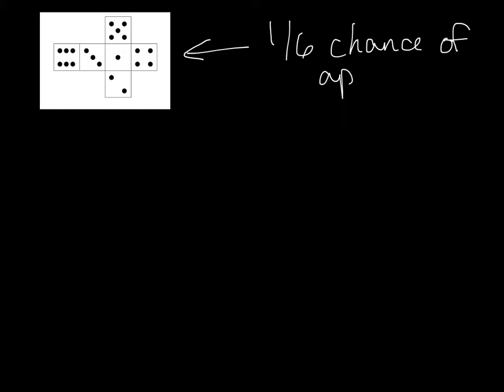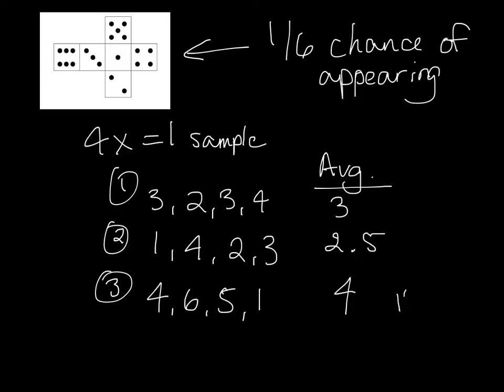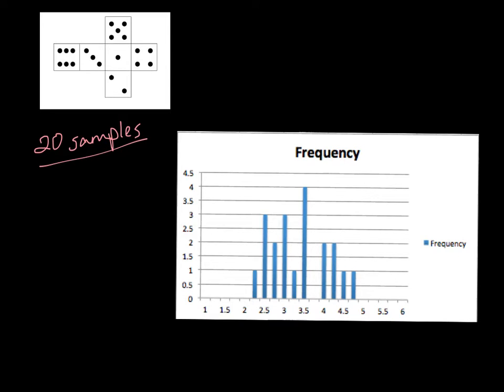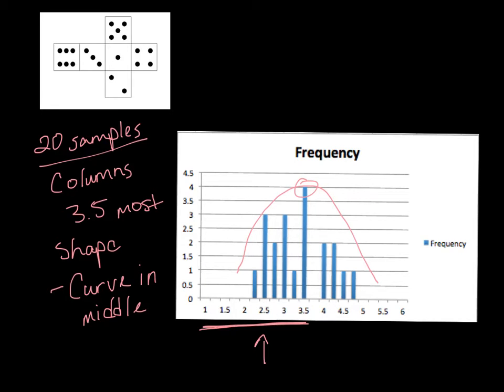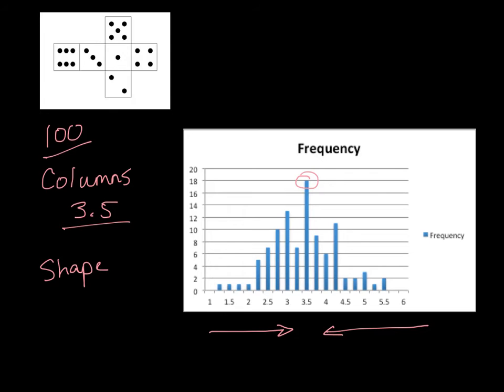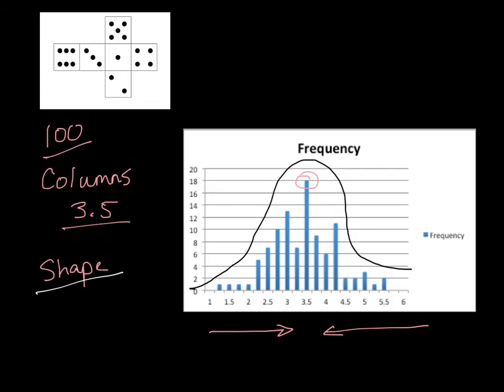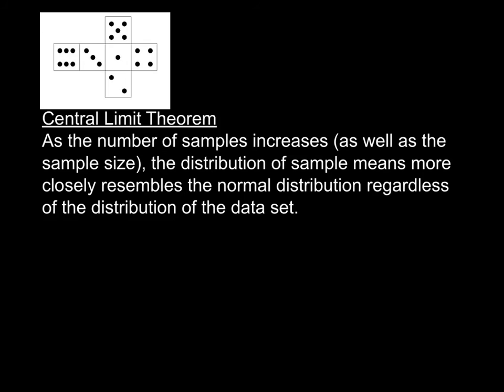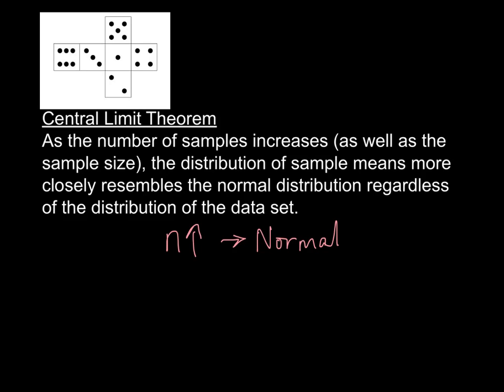Central Limit Theorem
~ KhanAcademy Talent Search ~
Viewers will be able to explain the Central Limit Theorem and discuss examples of how it can be applied

Created with:
*16 GB Apple iPad
*Musemee Notier Stylus
*Explain Everything App